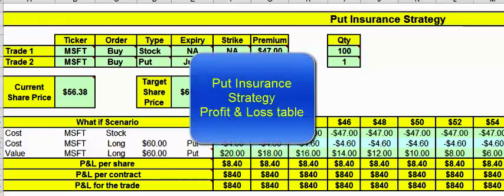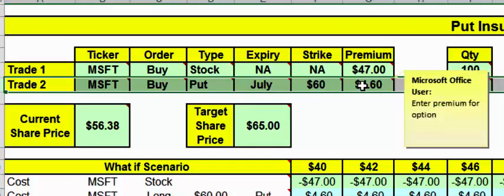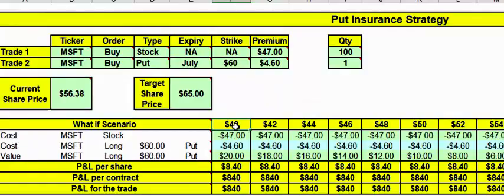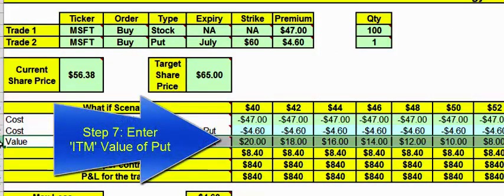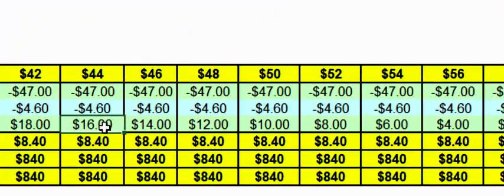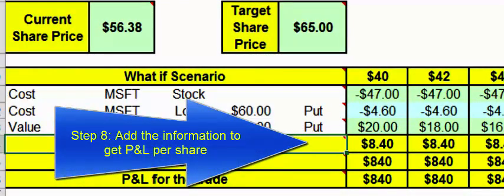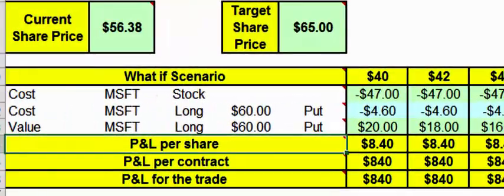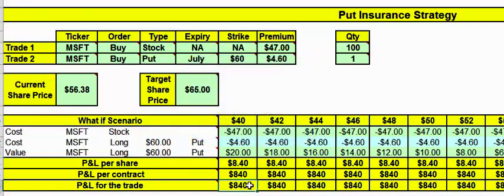How to use P&L tables when you use Put Options to Insure Stocks.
During this video @sharenavigator  show you how to create P&L tables when you use put options to insure a stock position.